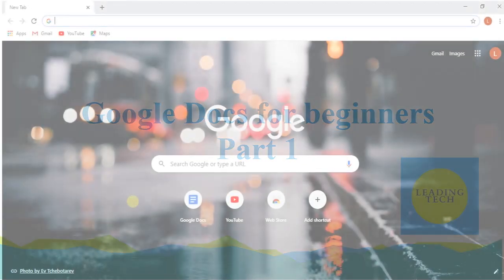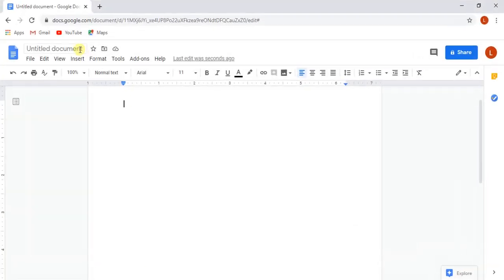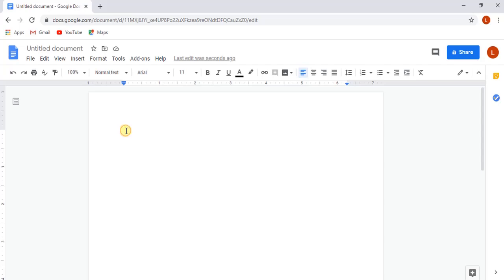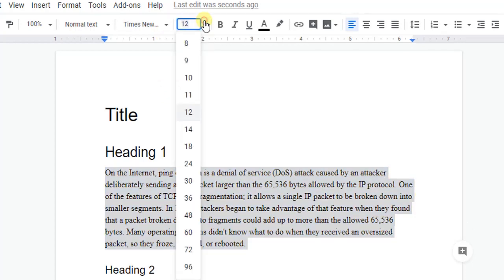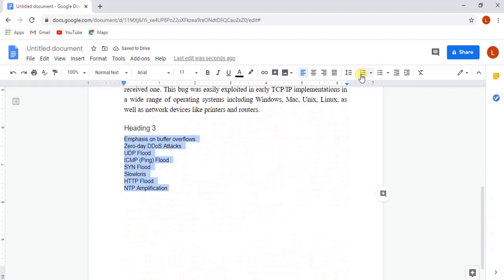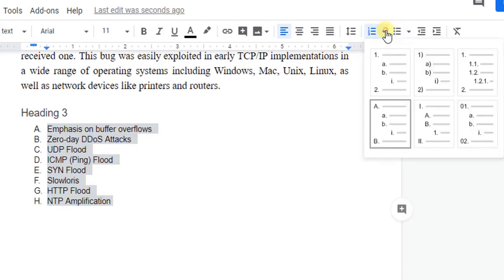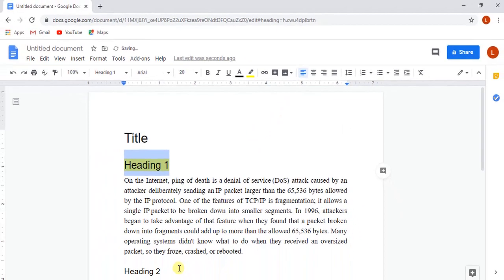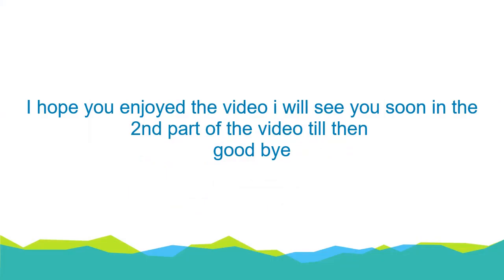Google Docs Beginners Tutorial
AOA
In this video, we are going to learn about Google Docs Basic for beginners | Paragraph formatting | page setup | Hyperlinks. Part 1